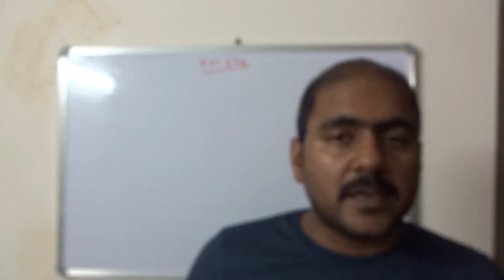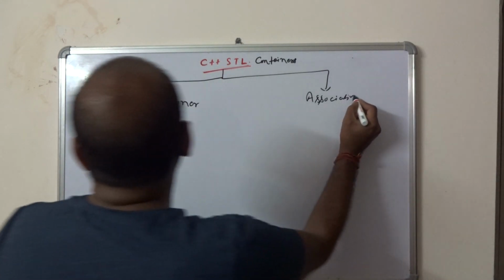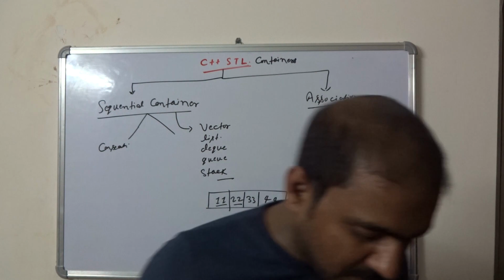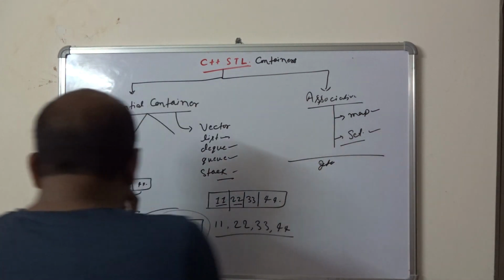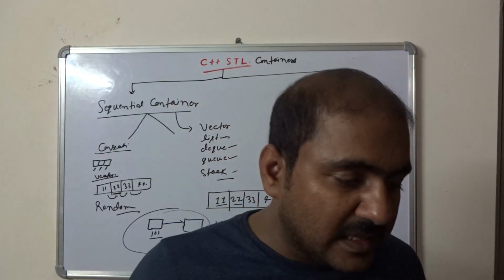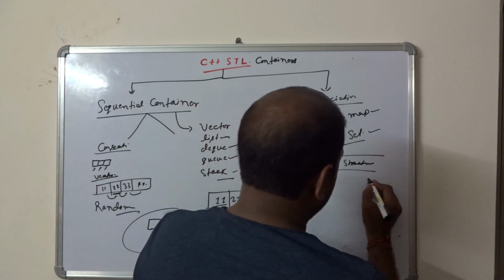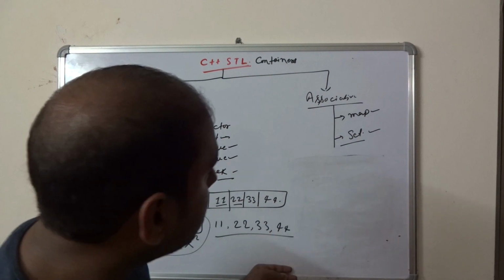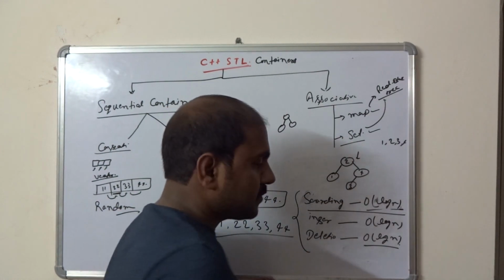C++ STL Containers | Part 1 | cppsecrets.com